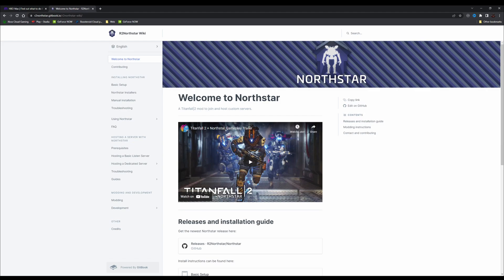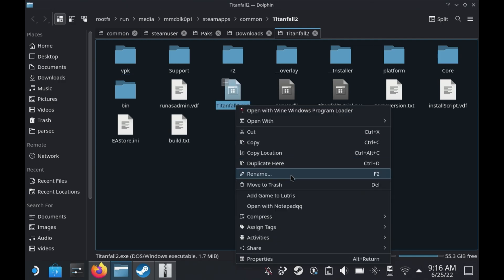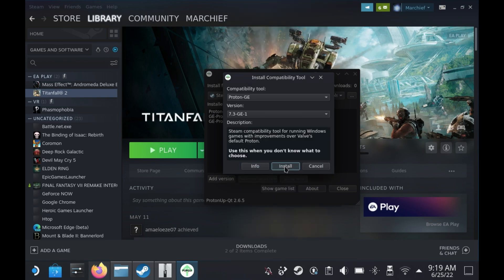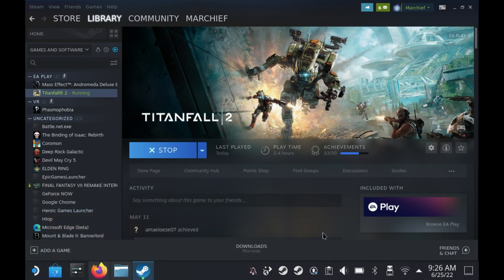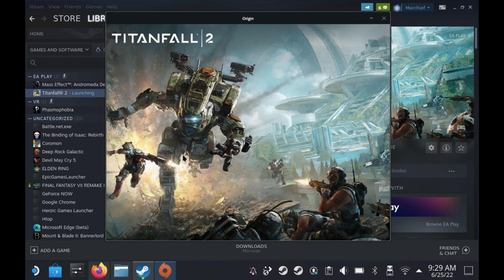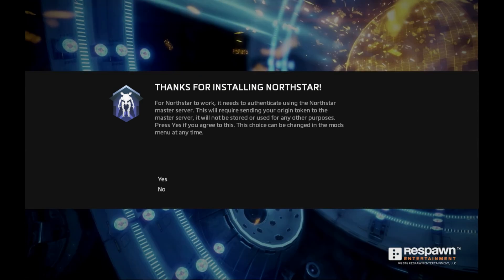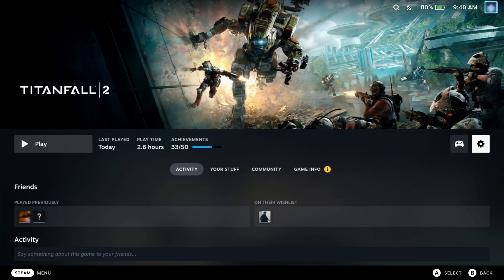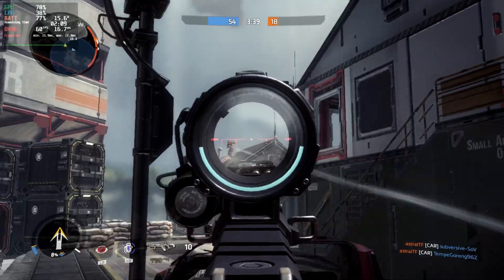How To Play TitanFall 2 Multiplayer - How to Install the Northstar Mod on Steam Deck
How to Install the Northstar Mod on Steam Deck so you can enjoy TitanFall 2 Multiplayer. Full guide and links here be warned, it takes around 20 minutes to do the first time but nothing after that. The NorthStar mod for TitanFall 2 will allow you to play on Modded servers and enjoy TitnanFall 2 on Steam Deck.